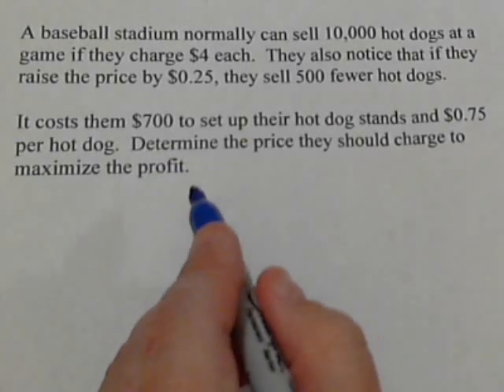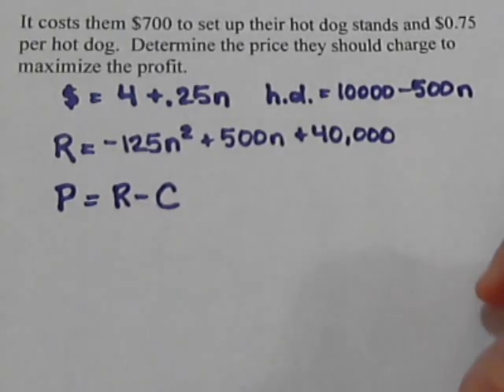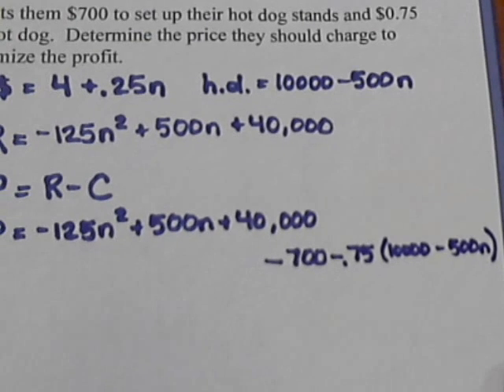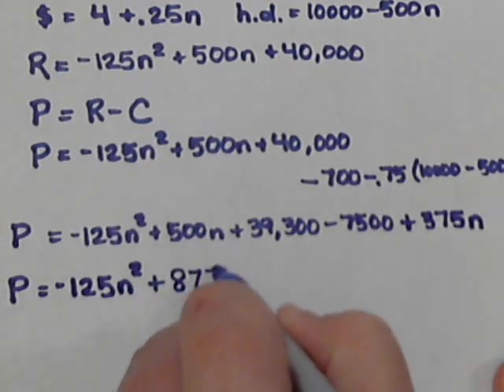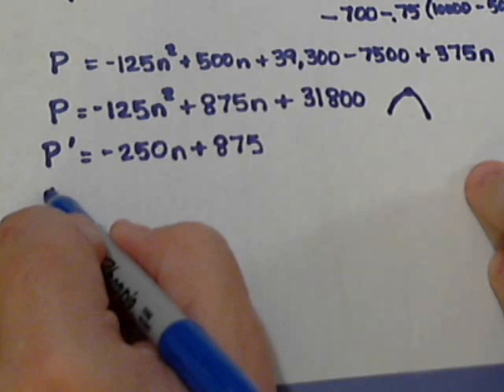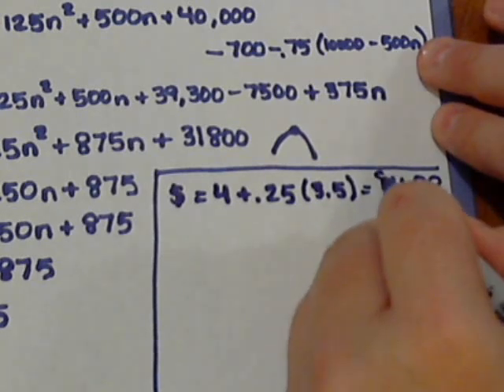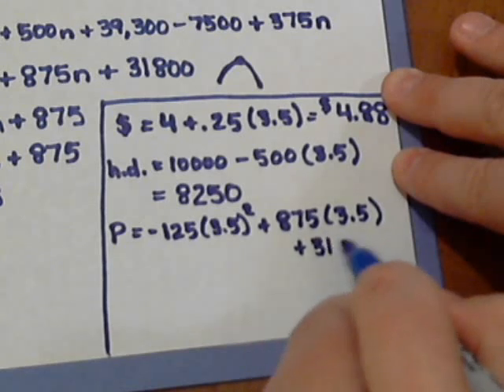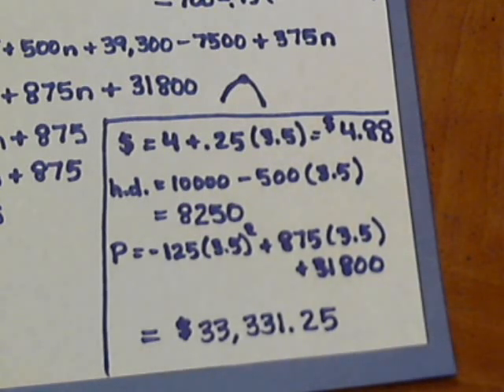Video 1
This is a problem maximizing the profit.  This is the calculus explanation.